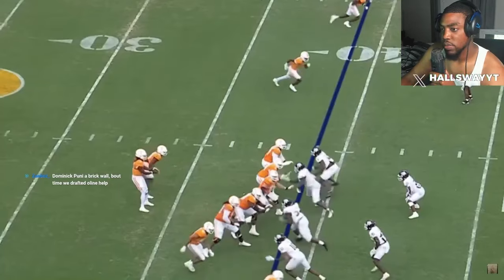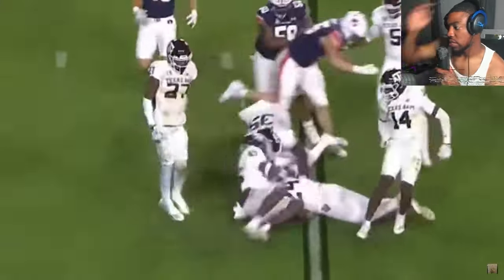McKinnley Jackson Highlights, Cincinnati Bengals | DT 2024 NFL Draft, (Round 3, Pick 34) Texas A&M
VOTD 5/14
"How then will they call on him in whom they have not believed? And how are they to believe in him of whom they have never heard? And how are they to hear without someone preaching?"